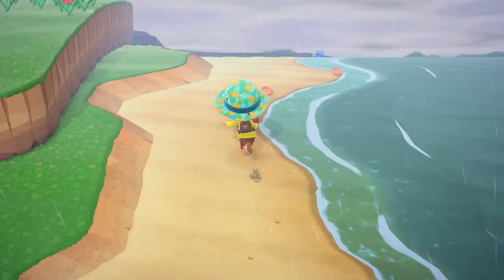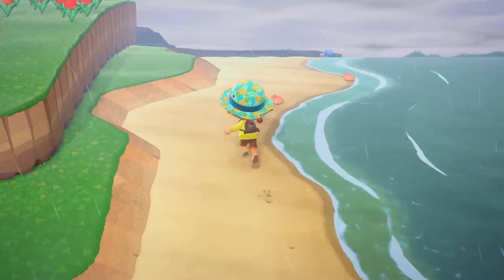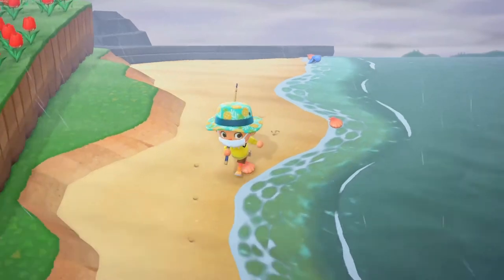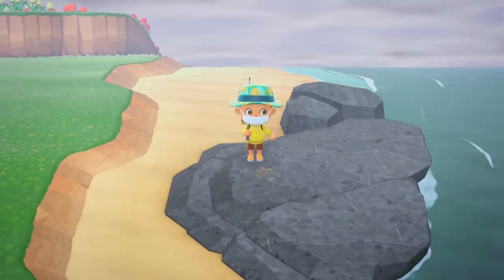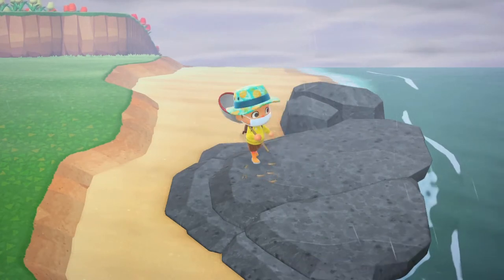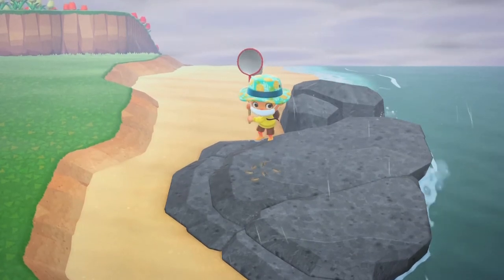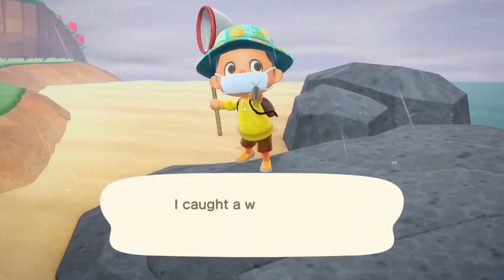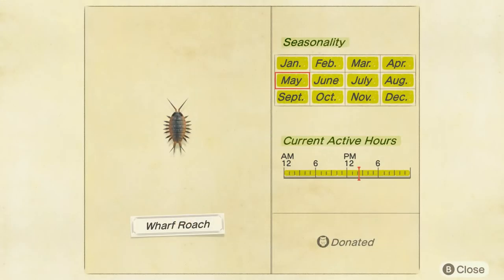How to Catch A Wharf Roach In Animal Crossing New Horizons!